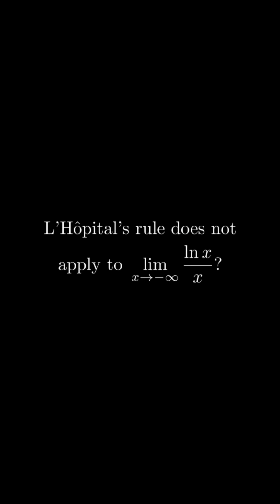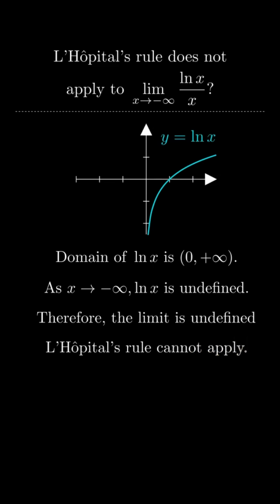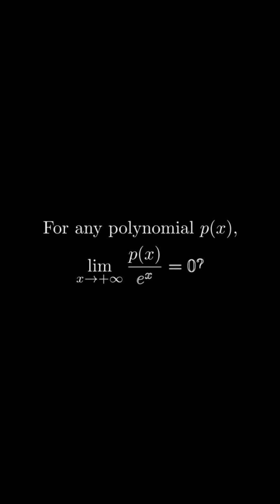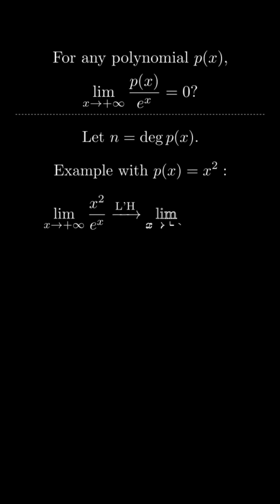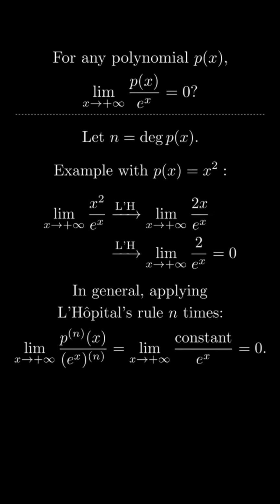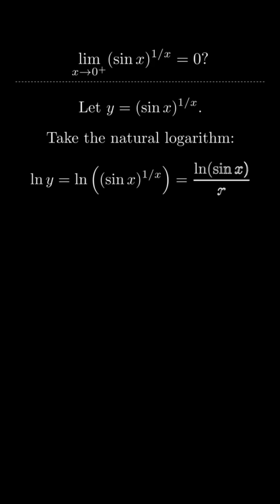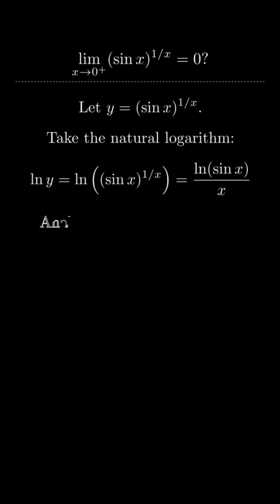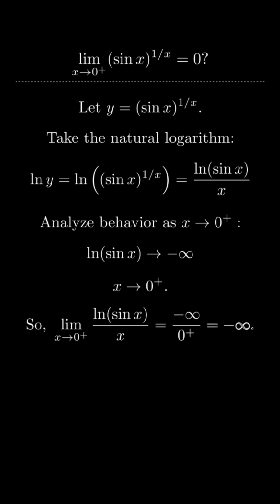Calculus: L'Hôpital's Rule True or False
Test your understanding of L'Hôpital's Rule with this quick True or False quiz. This video covers three conceptual questions, including domain restrictions, polynomial growth compared to exponential functions, and indeterminate forms requiring logarithmic manipulation. Step-by-step explanations are provided for each question to help clarify these calculus concepts.